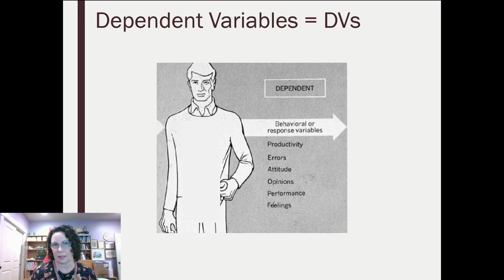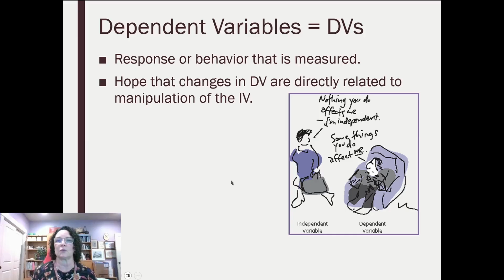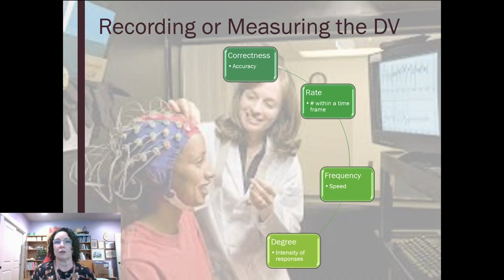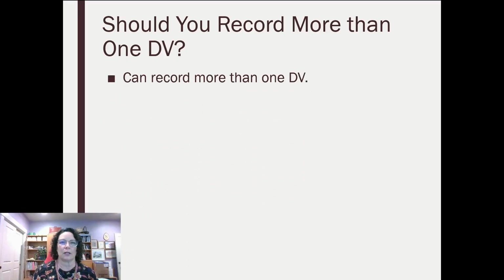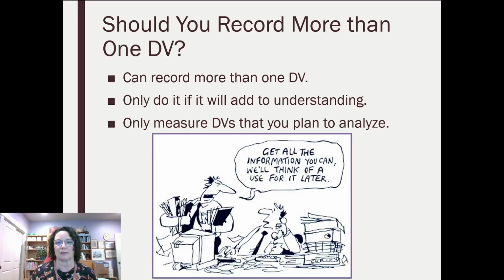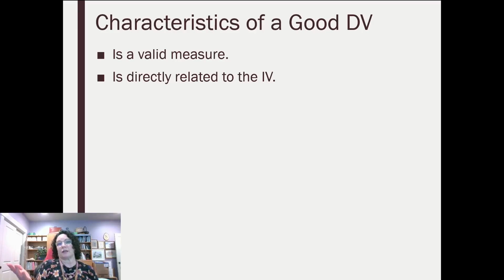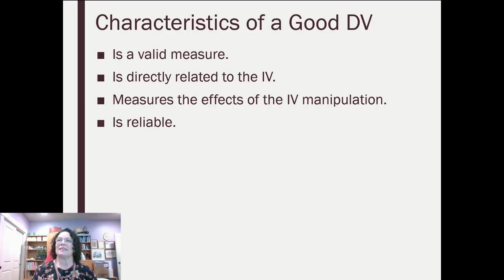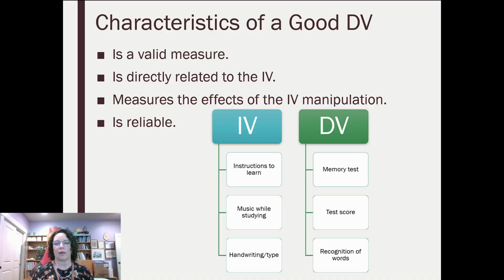6 6 Dependent variables